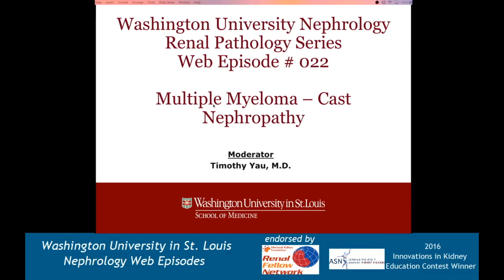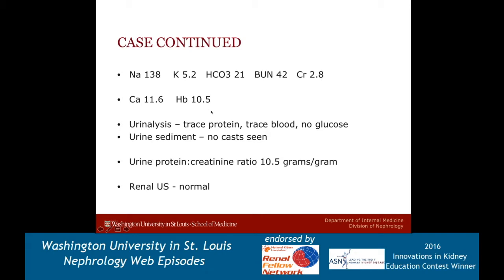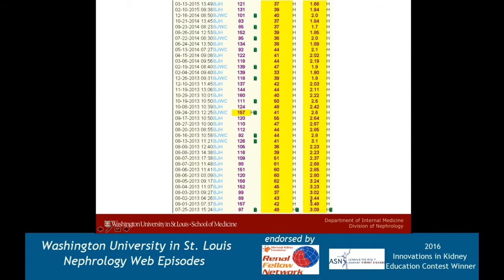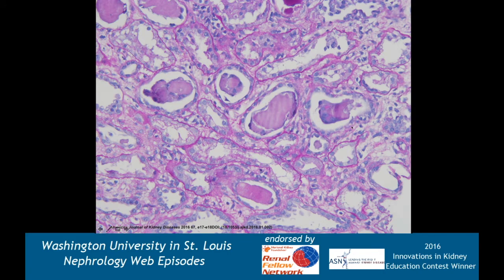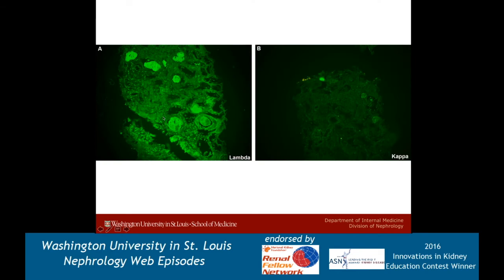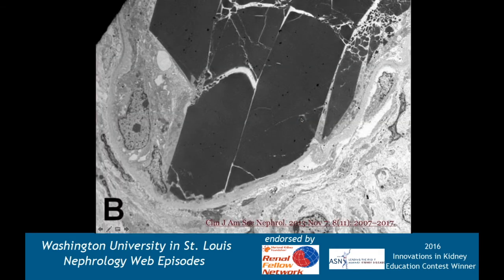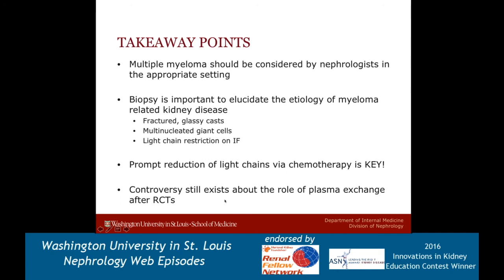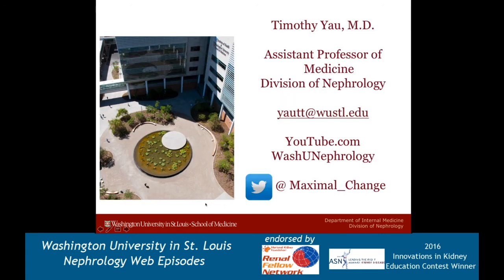Web Episode #022 - Renal Pathology Teaching Series - Myeloma Cast Nephropathy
Hi everyone! Early episode for the month of November as I will be at KidneyWk. A simple lecture format to demystify myeloma cast nephropathy for you all. Enjoy!